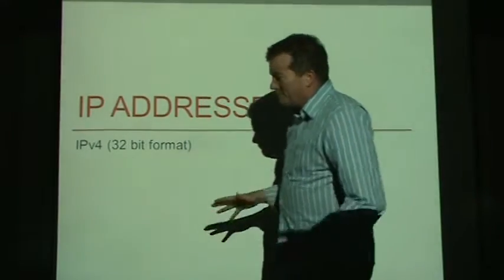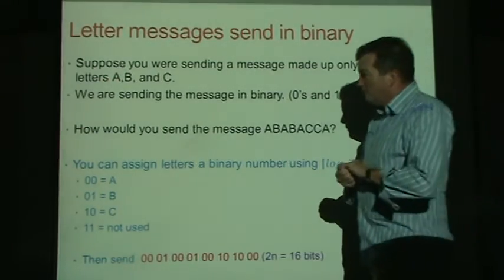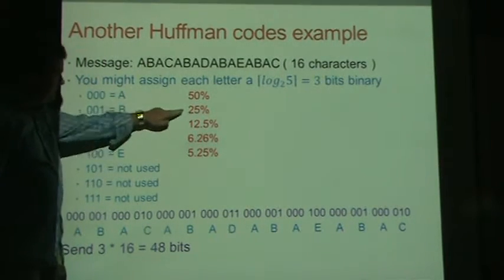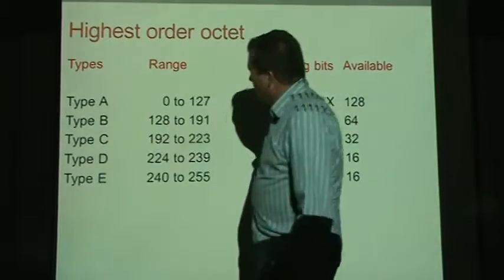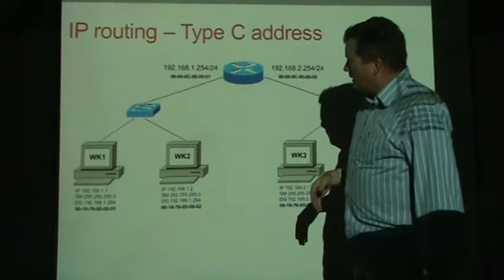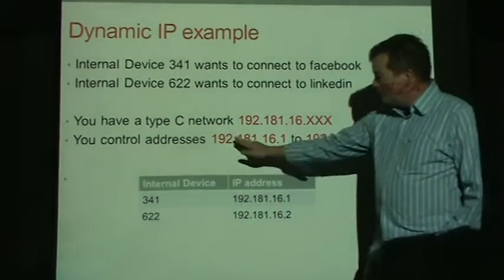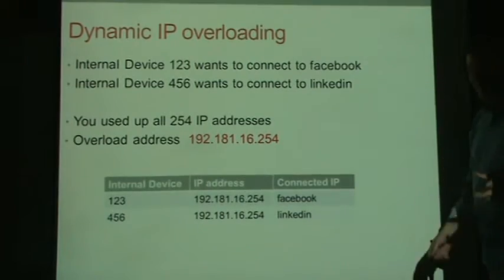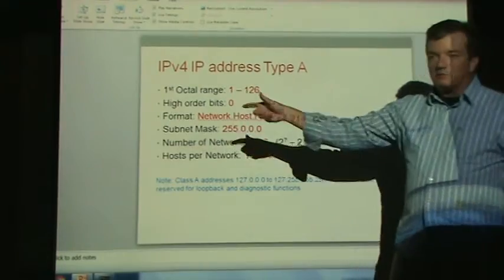IP addresses (IPv4)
IP addressing - (case study in IPv4)